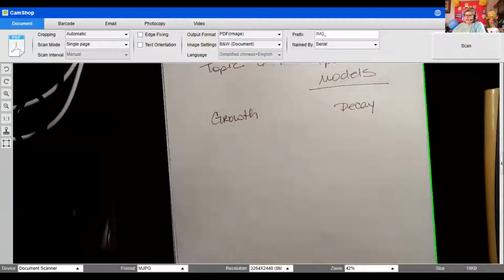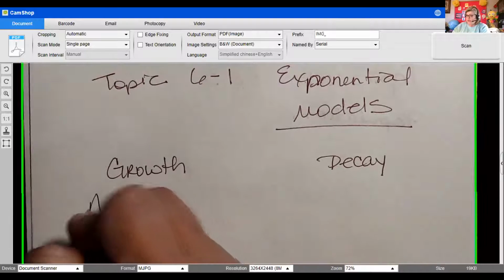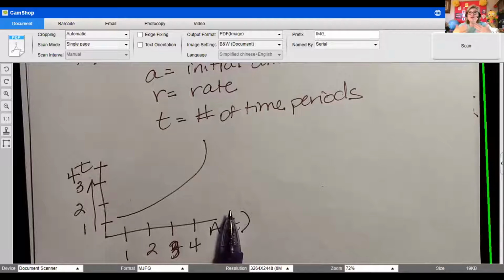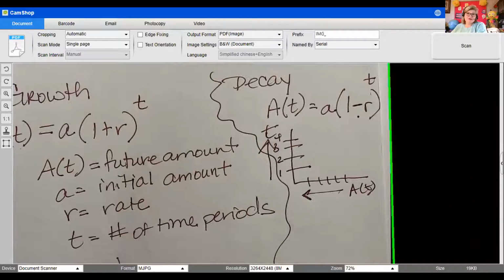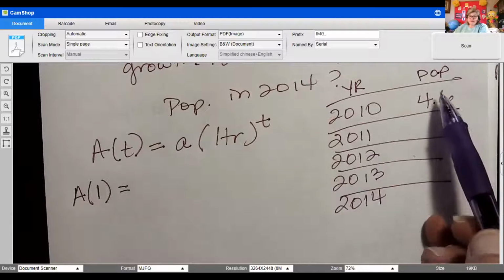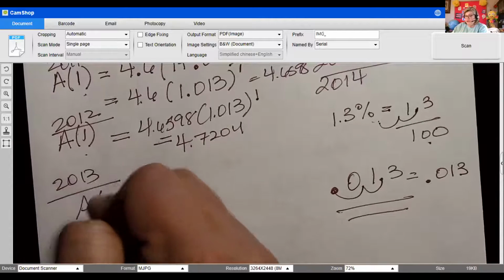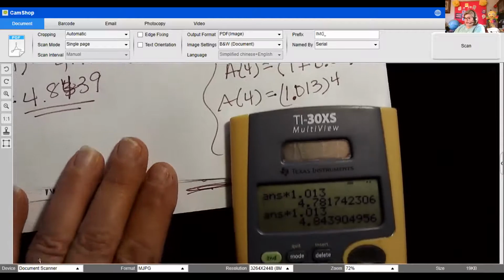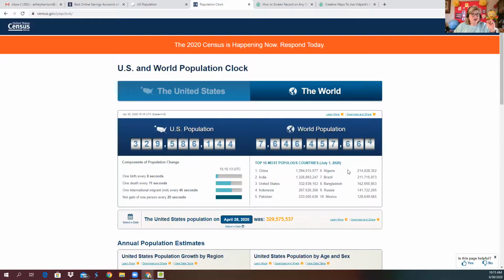Algebra 2 Exponential Growth and Decay Models Topic 6-1 Example 3_Harrison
Mrs. Harrison demonstrates Exponential Growth and Decay models and works through Topic 6-1 Example 3